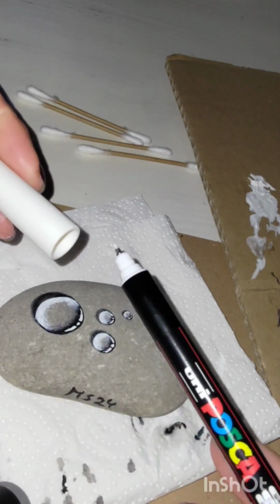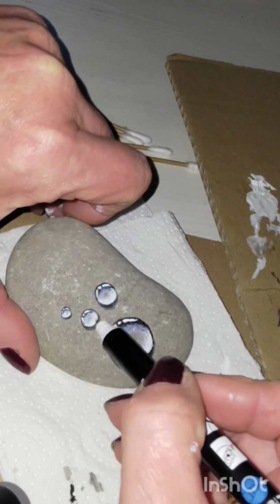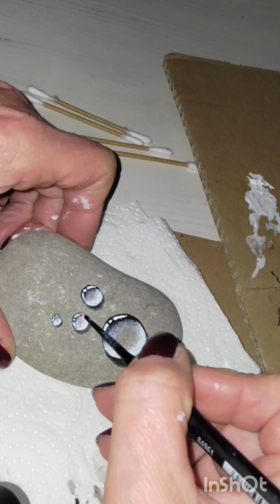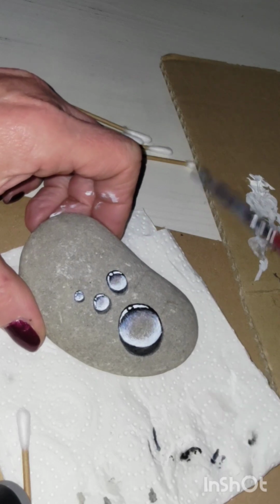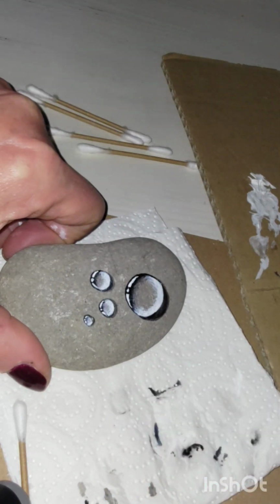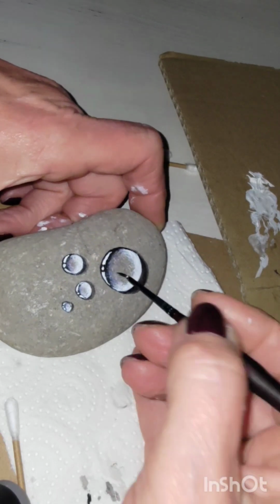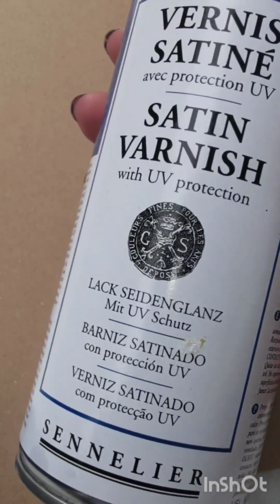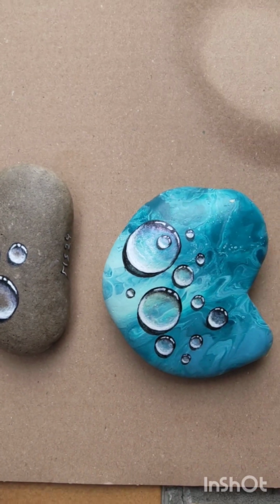Painting "Water Drops" on stones #7 (of 7 tutorials) 🎨🖌️💦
Adding the last details, Varnishing, "Close Up"

Brands I use:
-Colors from Amsterdam
-Acrylic pen from Posca
-Brushes from Gerstäcker
-Spray varnish from Sennelier